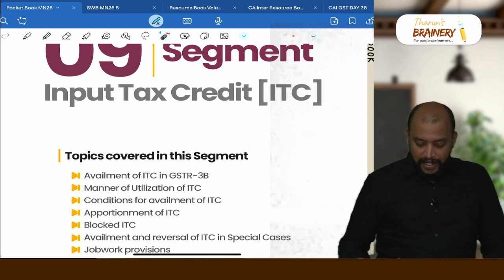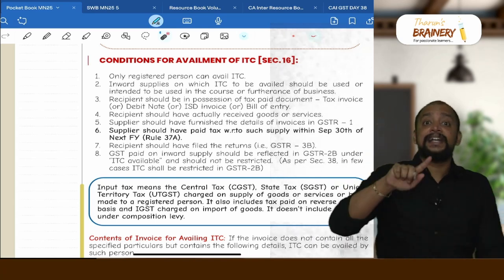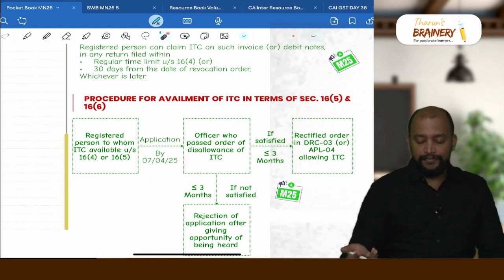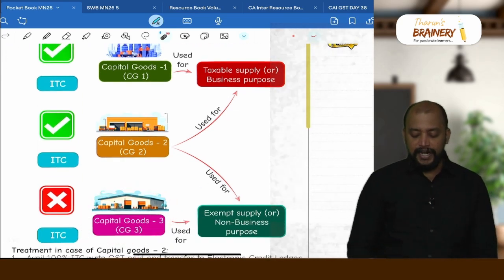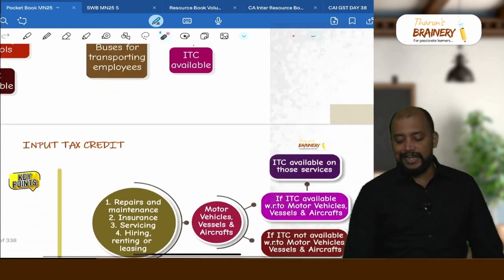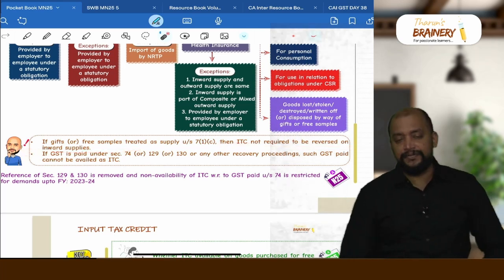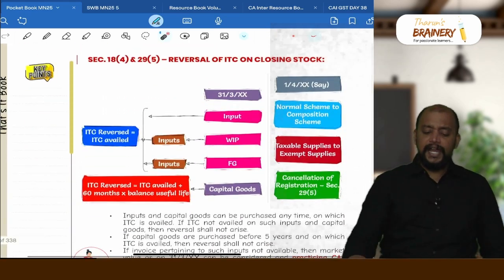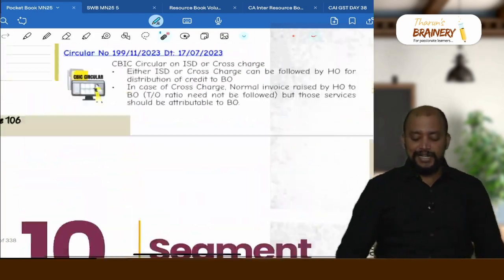IDT Revision | CA Final | Input Tax Credit - ITC | Tharun Raj